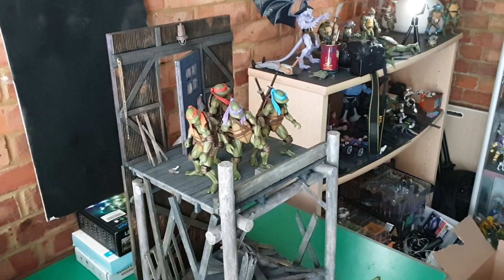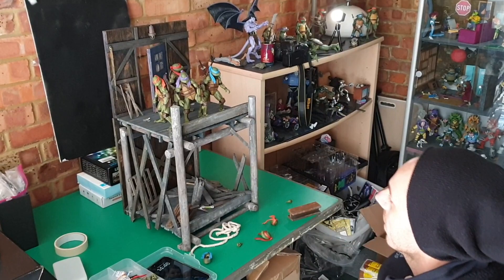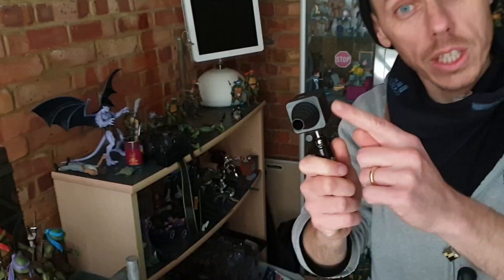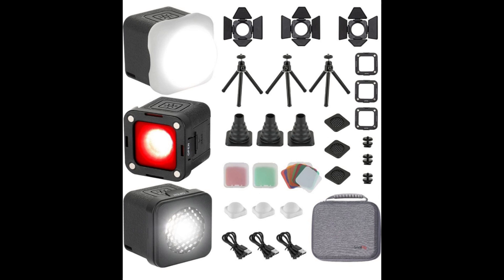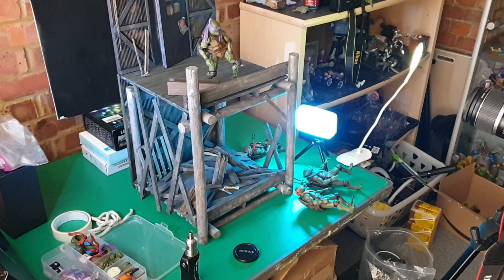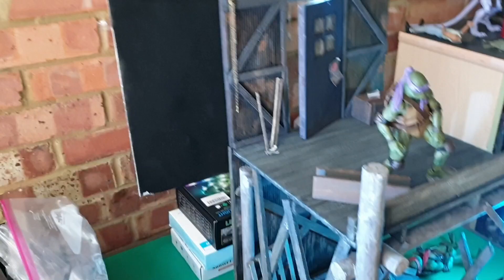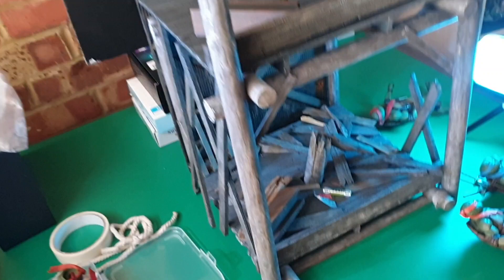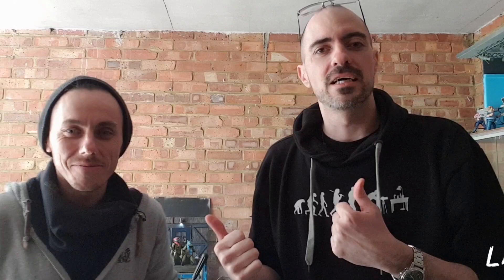I coach a beginner IN PERSON! w @turtleboy83 - Toy Photography: The Journey Continues #3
WHATS goin on TOY FAM?

WE ARE CONTINUING THE PHOTOGRAPHY JOURNEY!! 🙌

In this new ONGOING series, we will be looking at different kinds of set ups, tangible tricks & effects, plus a whole lot more!!

Are you ready to continue grinding?

LETS GO!!!

LIGHTS ⬇️⬇️⬇️

SMALL RIG 3 PACK.

Amazon UK - LED Video Light (3 Pack), SMALLRIG Mini Cube Light Watreproof Light Kit with 8 Color Filters, Small Photography Light 5600K CRI95 for DSLR Action Camera - 3469

Amazon US - Check this out!

ULANZI PANEL LIGHT.

Amazon UK - Camera Light, VIJIM VL120 Video Light Led with 3100 mAh Battery Rechargeable, 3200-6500K Bi-color Dimmable, Photography Lighitng with Color Filters for DSRL Cameras and Camcorders

STALK ME!! for my latest toy photography and custom projects!